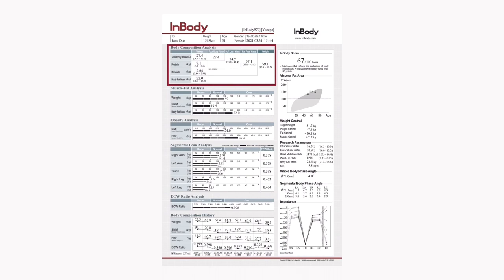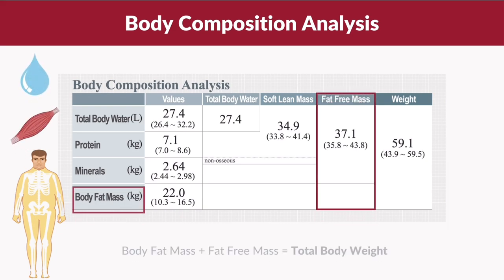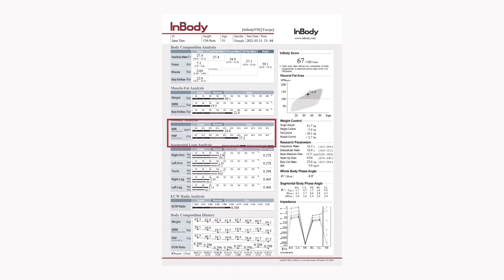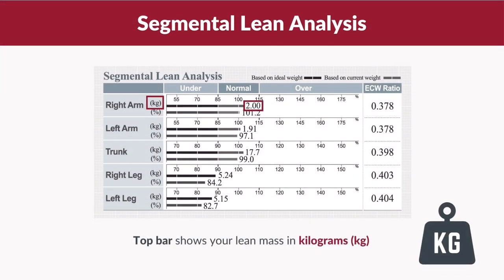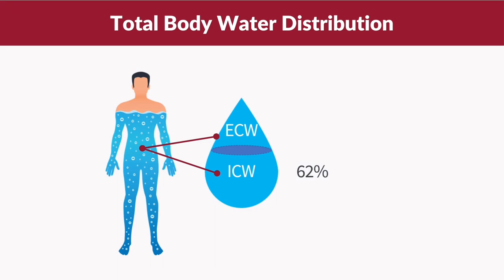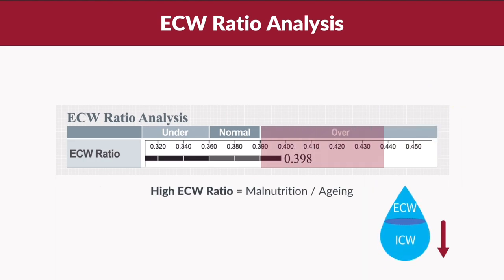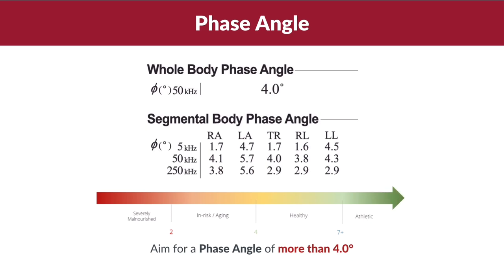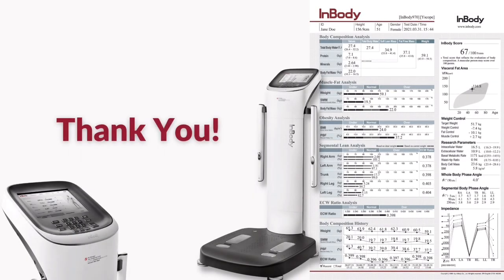Understanding Your InBody970 Result Sheet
Understanding your body composition is an important aspect of maintaining overall health and wellness. So, let's learn how to interpret the results from the InBody970 Result Sheet!

Timestamp
0:14 Body Composition Analysis
1:55 Muscle-Fat Analysis
3:16 Obesity Analysis
4:00 Visceral Fat Area
4:43 Segmental Lean Analysis
5:48 ECW Ratio Analysis
8:36 Phase Angle
9:31 Skeletal Muscle Index
10:09 Body Composition History
10:33 InBody Score